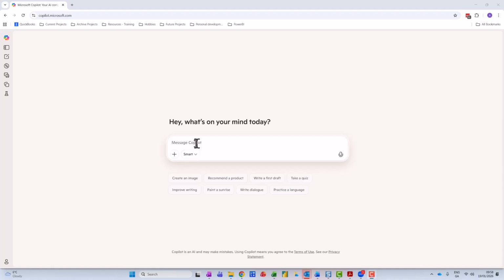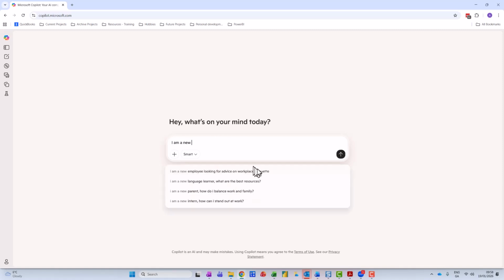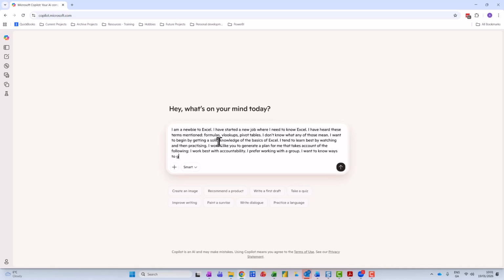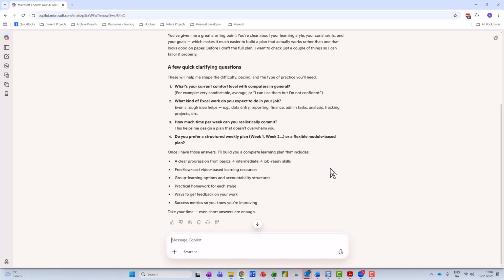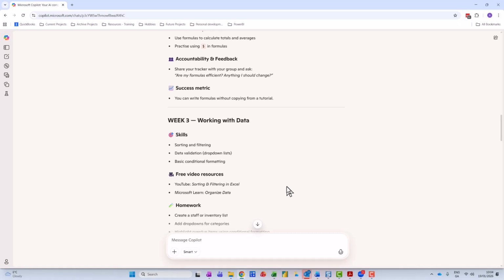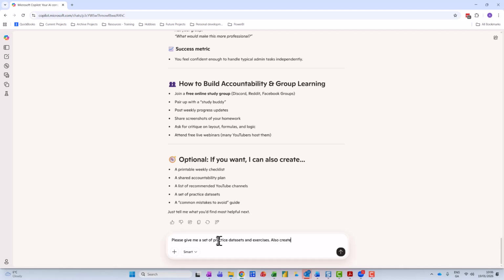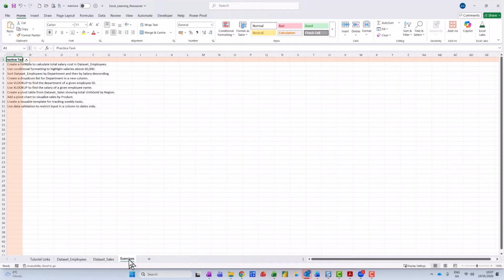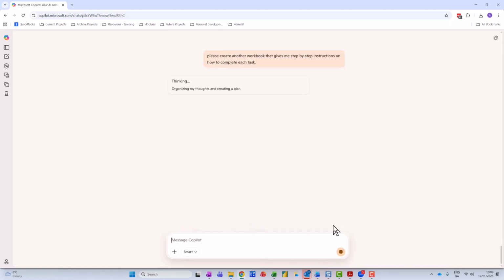Messy AI Experiment. How to use Co-pilot to help you learn Excel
This is the first in a series of what I am calling Messy Experiments in AI. In this one I decided to be an Excel newbie who wanted to learn how to use Excel . I am using Co-Pilot